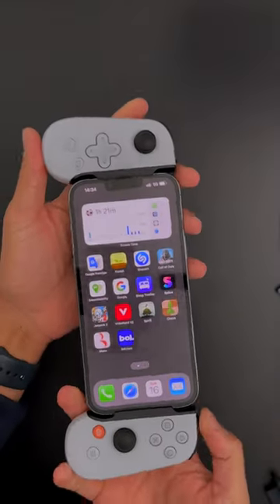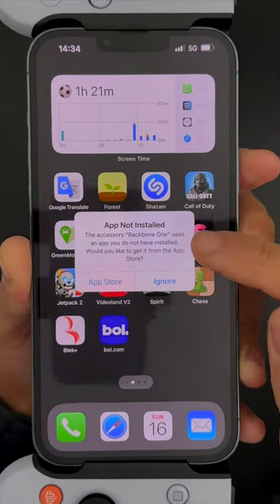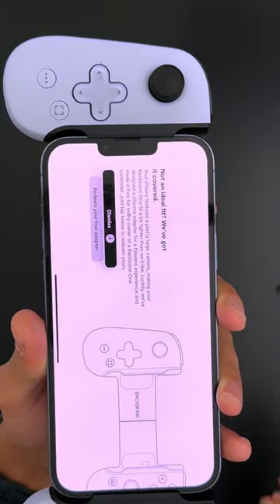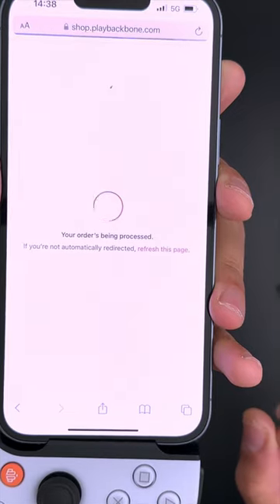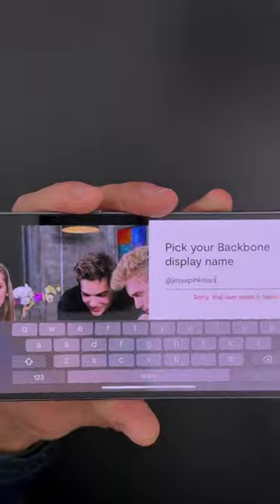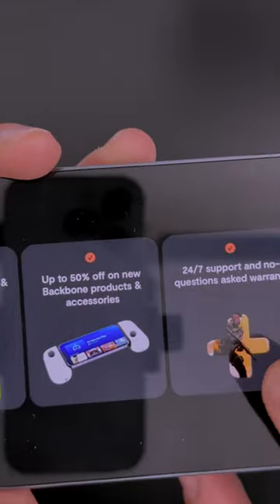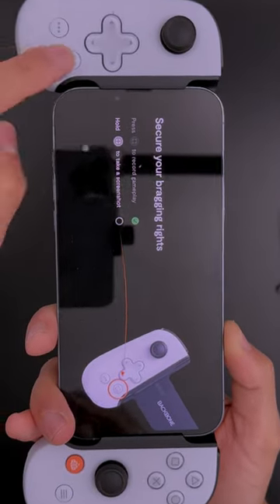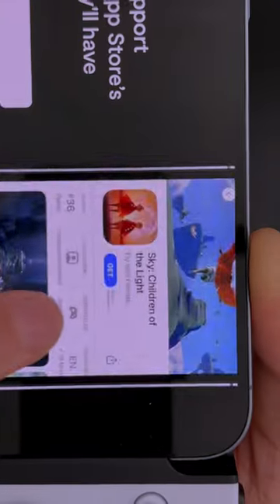The Backbone One PlayStation Edition | Part 2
Amazon US
Amazon UK